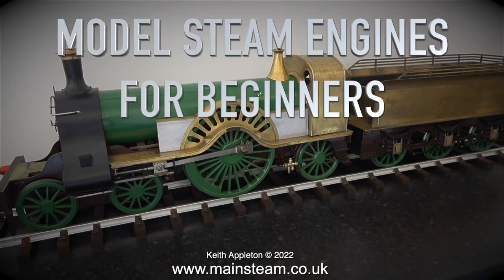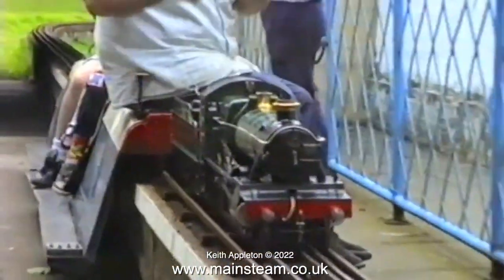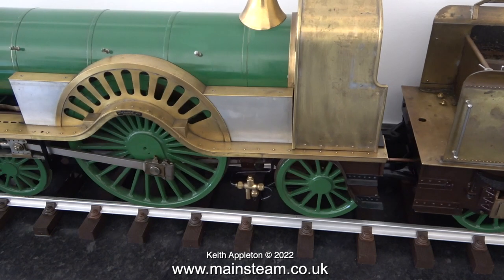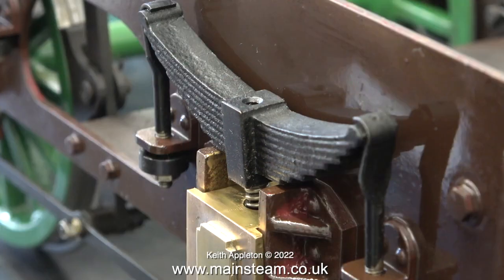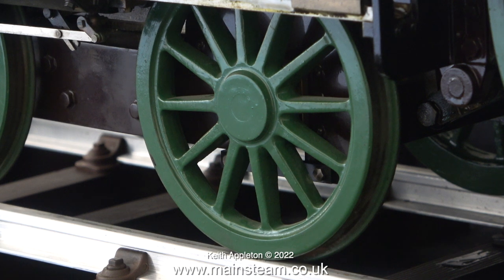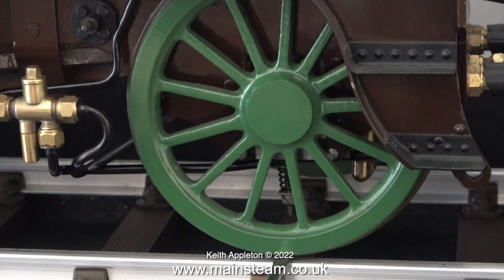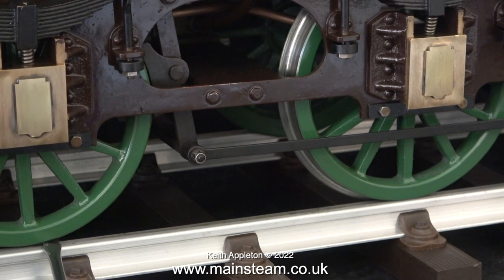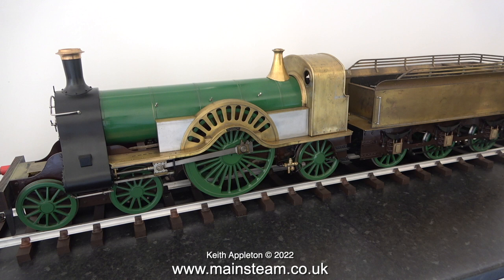WHEEL SUSPENSION - MODEL STEAM ENGINES FOR BEGINNERS - PART #22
Wheel Suspension - Model Steam Engines For Beginners - Part #22. Essential information regarding Locomotive to Track Adhesion.
Getting the wheel balance right for maximum pulling power.